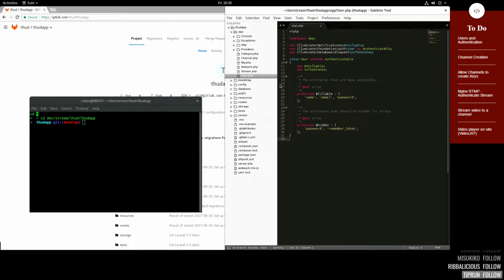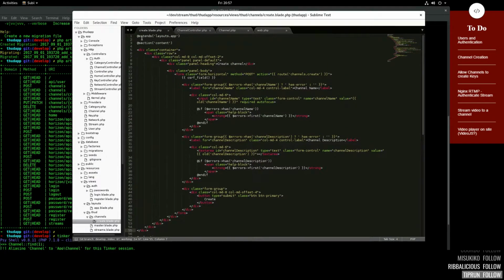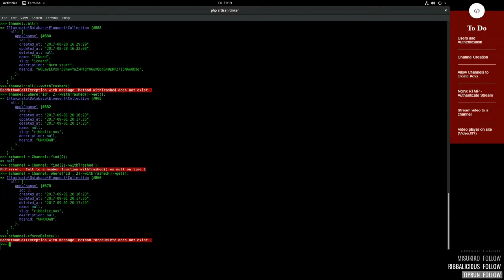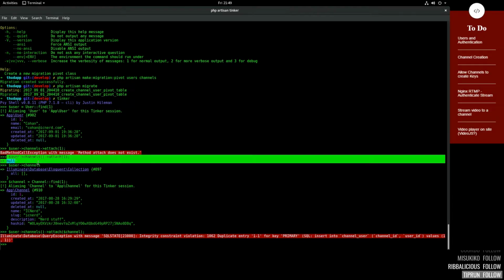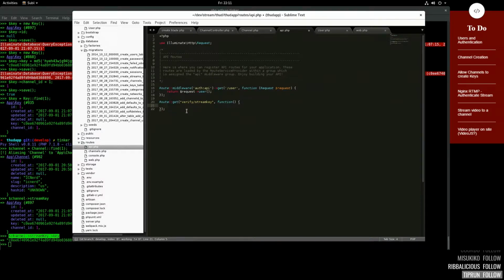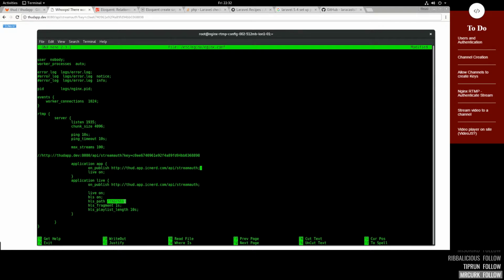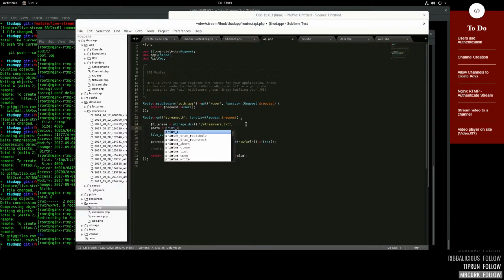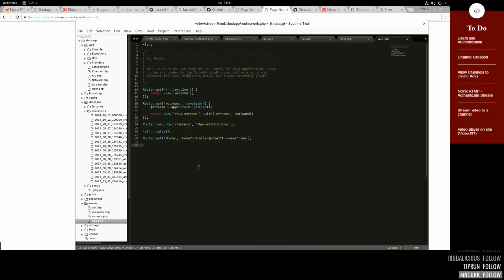Building Thud - 2017-09-01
Building Thud is the series where we build a live streaming service live on a live streaming service.

What? I'm building a live streaming site for the fun of it and invite you to come along for the ride. It's not a rival to Twitch, it's not a rival to YouTube. It's just for the sake of making code fun.

In this session we attempt to get video going through the streaming service. Unfortunately we get stuck getting the authentication working! In the next episode I imagine we'll be able to get there!

- where I aim to stream at least 3 times a week, hopefully more as time and real life allow.

Seeya there!

If you've got an idea for a series or stream project please do make your voice heard! Best place to do so is over on reddit!